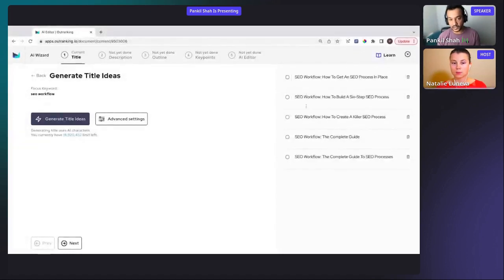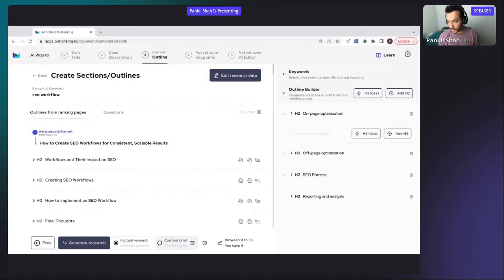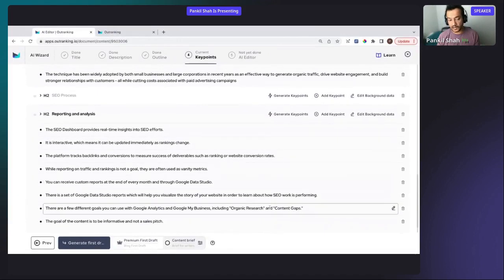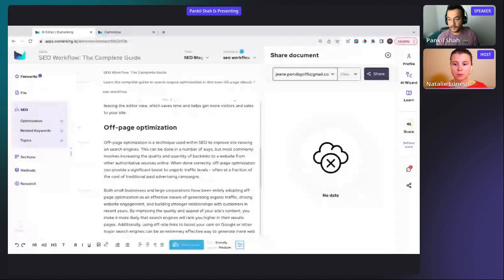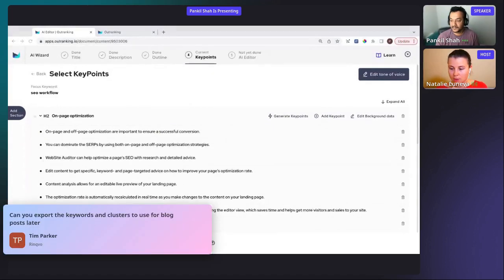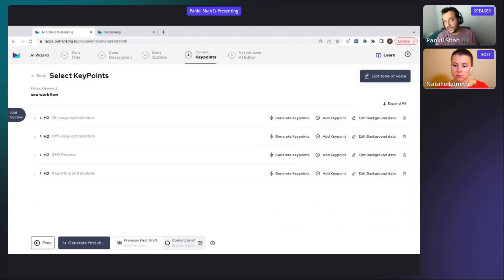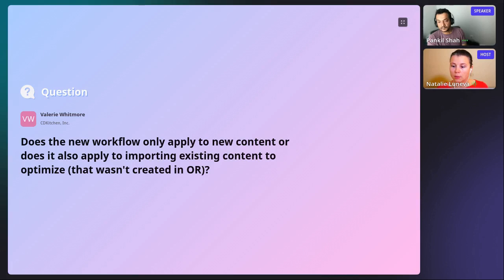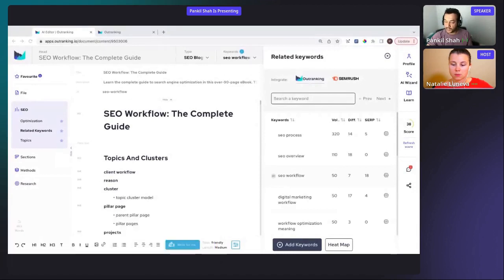Outranking V 7.7 Release Event Recording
This video is a recording from our V7.7 release event on April 28th.
Time stamps:
00:05 - What the 7.7 version is all about
00:45 - V7.7 walkthrough
05.05 - Content Brief (new feature for optimized workflow)
07:06 - Factual Research (new feature for optimized workflow)
09:54 - Topics data and topic clusters (new)
14:24 - Q&As
14: 26 - Q: Can we remove irrelevant sources and add your rails of competitors?
16:12 - Q: Add ons for characters and documents
19:14 - Q: WP plugin
21:45 - Q: V7.8 and V8 plans
27:16 - Q: Optimizing existing content with the new workflow
27:59 - Q: Using multiple focus keywords
30:19 - Q: Youtube module improvements